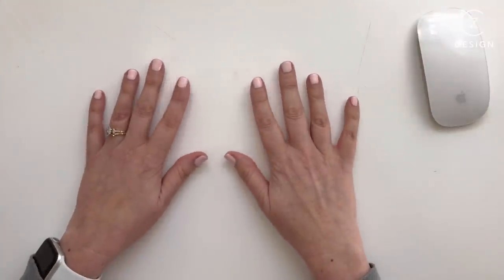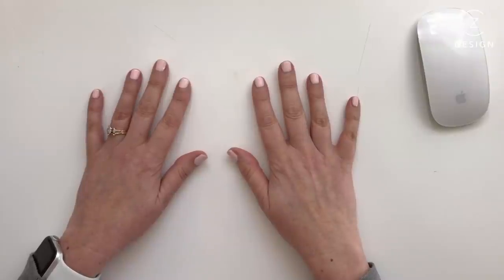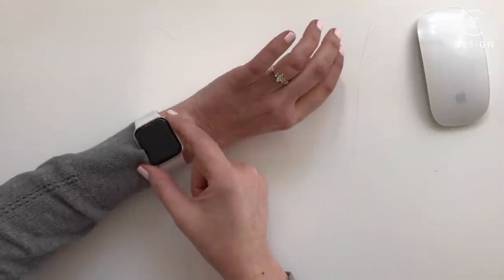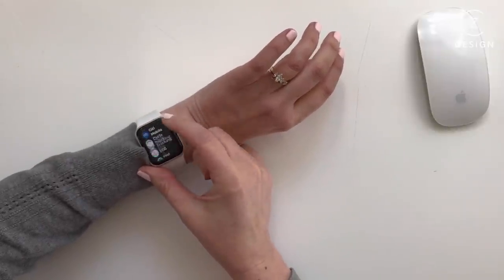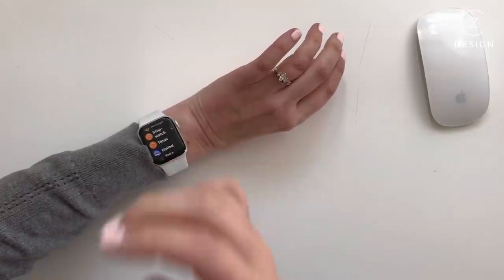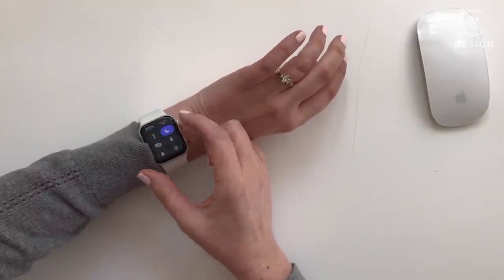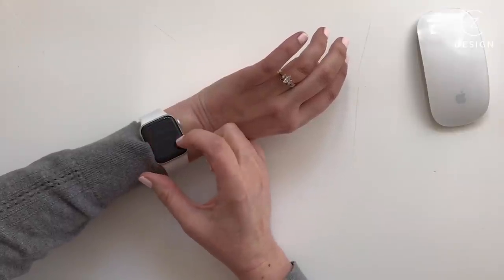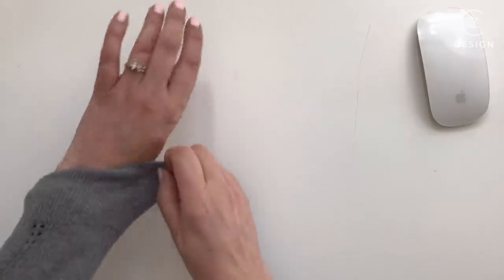Balance in card and scrapbook page design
Today's topic: Balance

If you're a scrapbooker who wants to learn about design in a more in-depth way, check out my self-paced e-course, Design Your Life 2.0